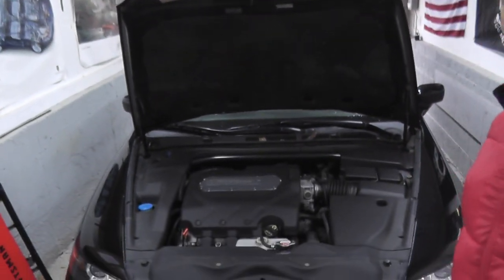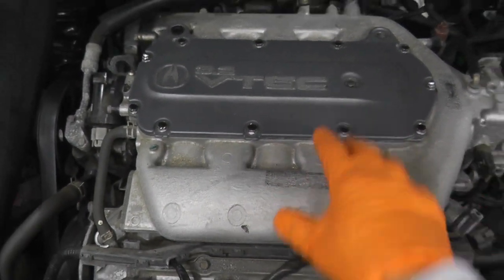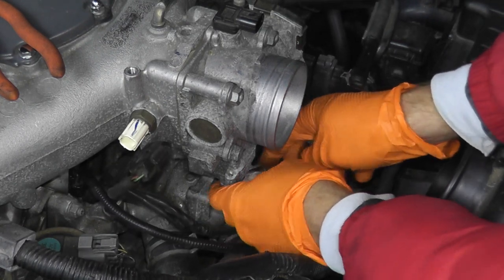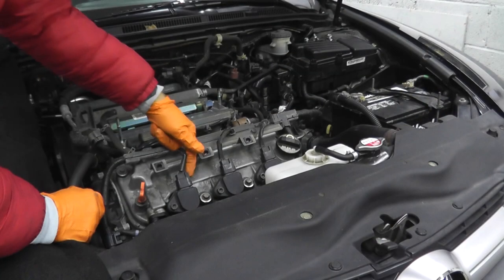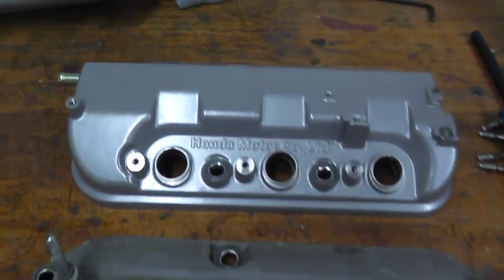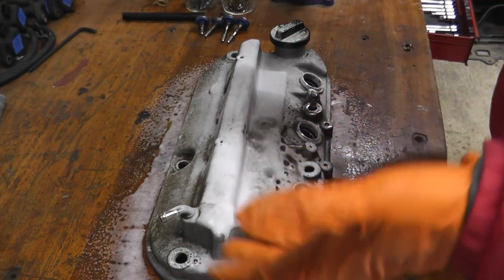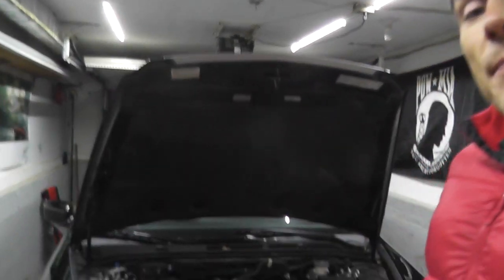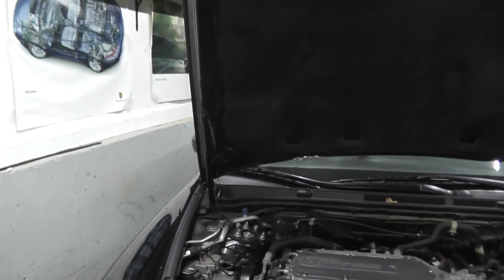Acura and Honda V6 Valve Cover Gasket Replacement With Basic Hand Tools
A step by step guide on how to replace valve cover gaskets for Acura and Honda V6 engines.

►► Felpro Gasket Set
►► Air Intake Hose